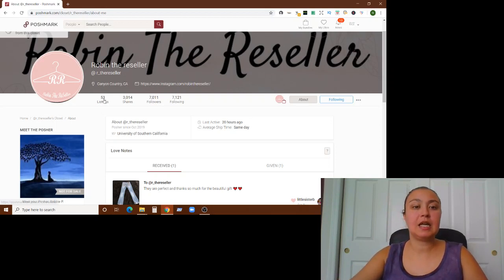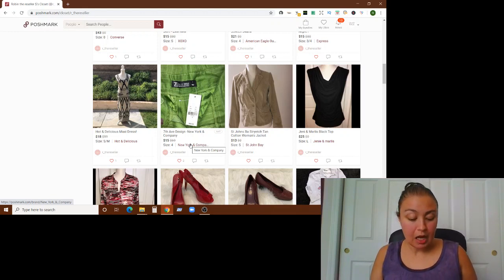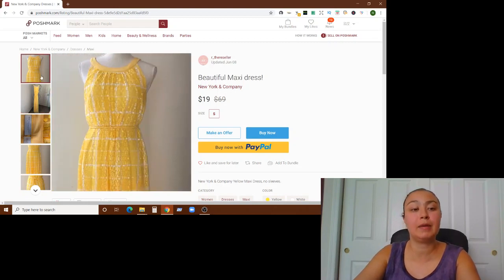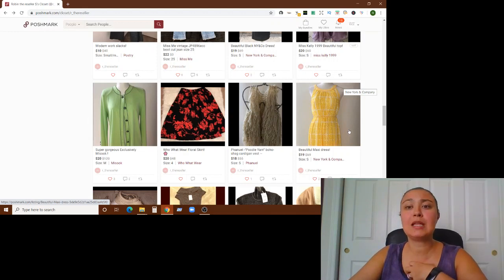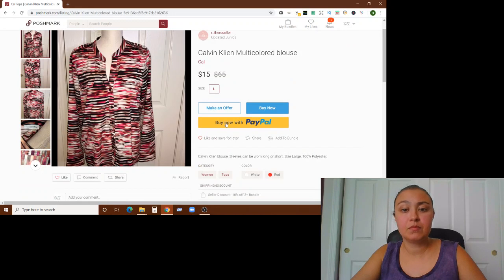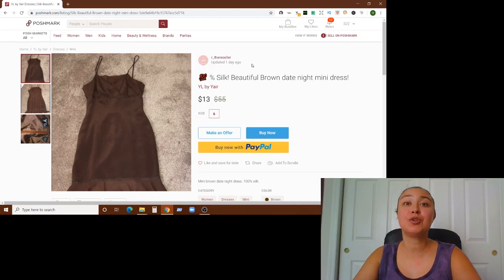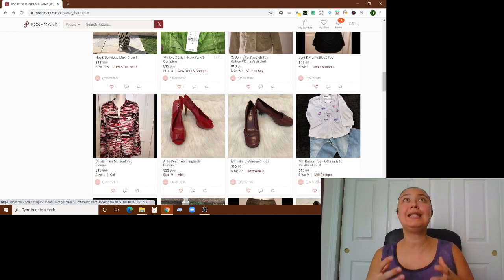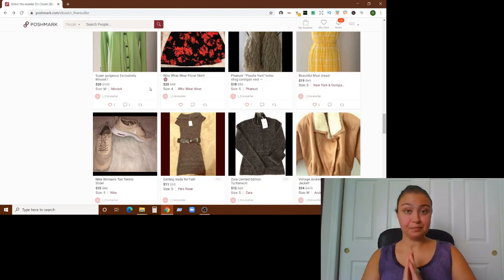POSHMARK SELLING TIPS TO INCREASE SALES - Poshmark Closet Review Ep. 6